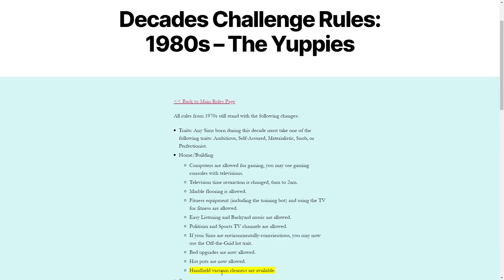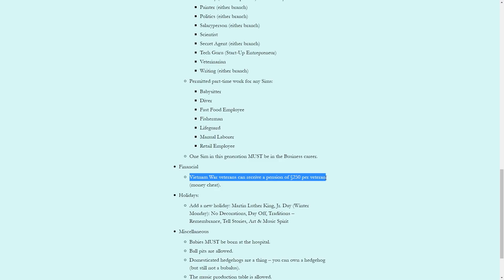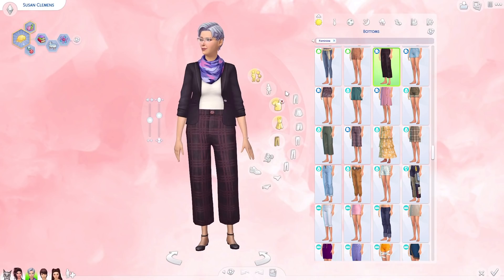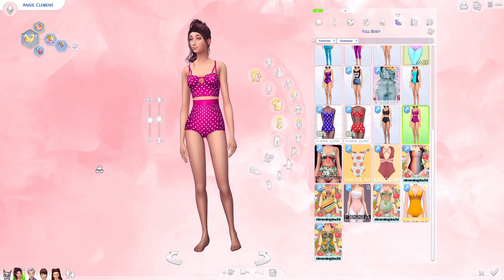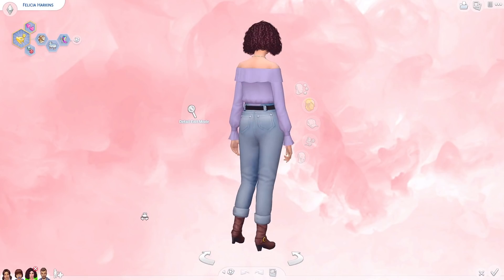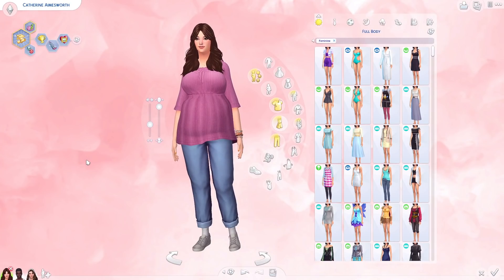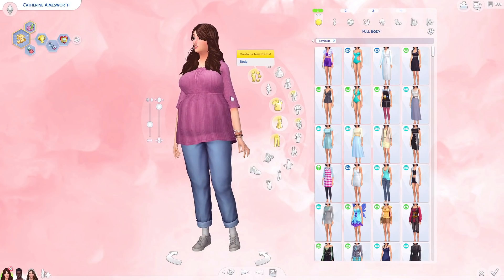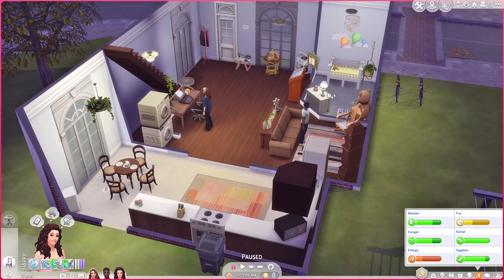The Sims 4 Decades Challenge(1980s)|| Ep. 92: Welcome To the 80's!!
Welcome to the Decades Challenge for the Sims 4! My name is Jen and I'm here to take you on a story/journey of sorts! In this challenge we start in 1890 and go all the way to 2010's (2020's if you do the bonus part). If you love lots of drama then this here is the channel for you! There be always something happening! Thanks for stopping by! 🥰🥰

Most of the CC & mods I use can be found here on my